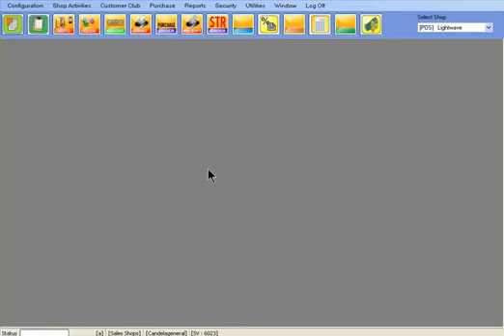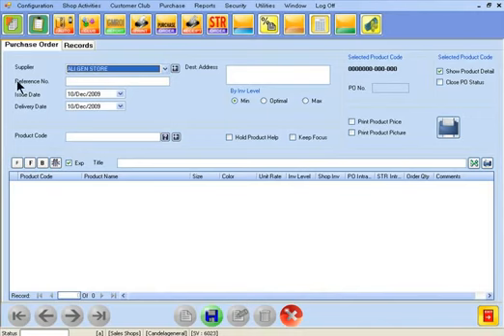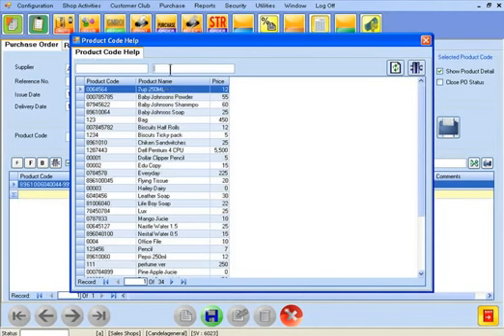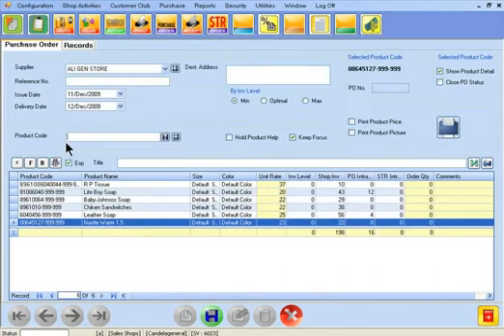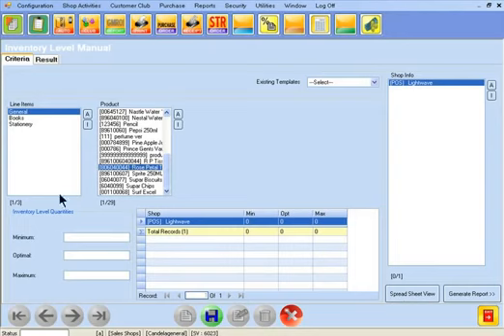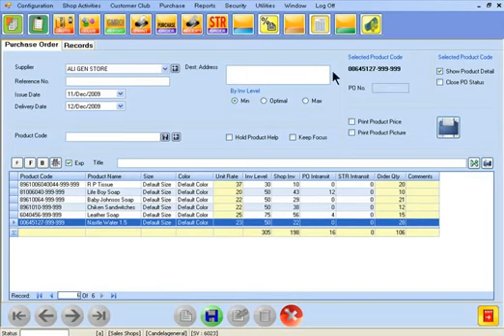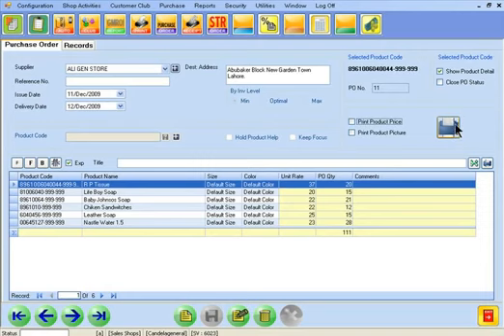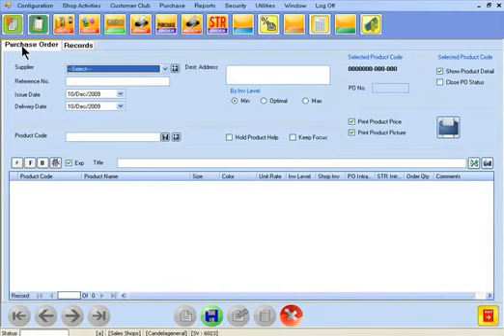Creation of Purchase Order PO to Suppliers